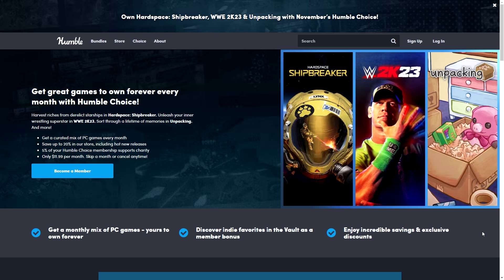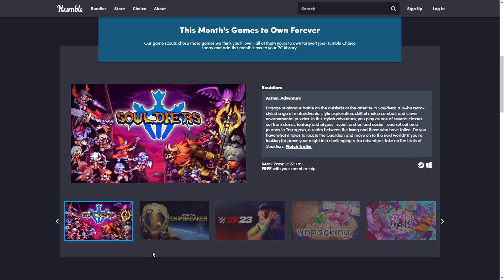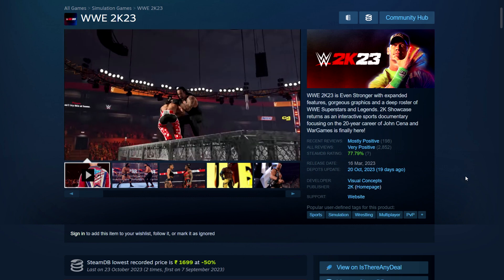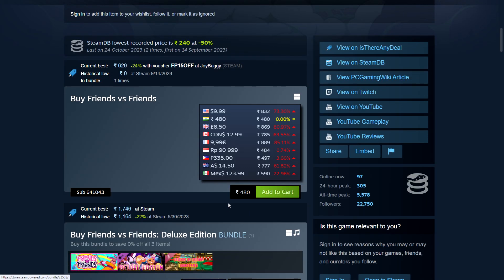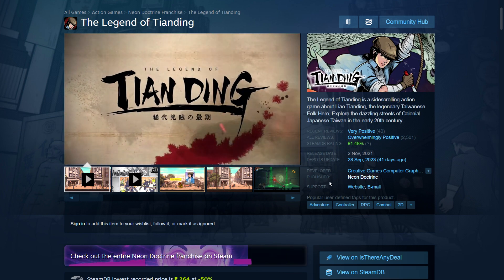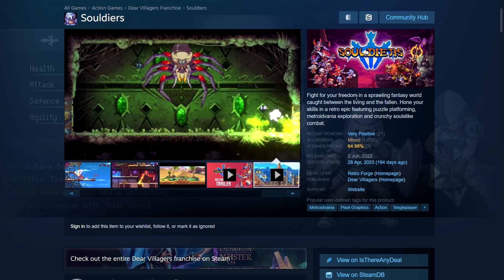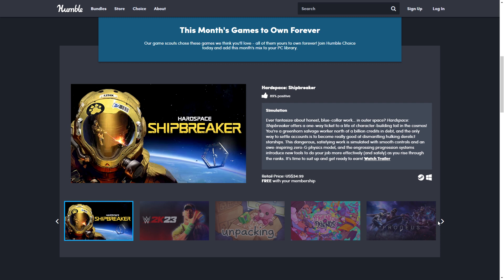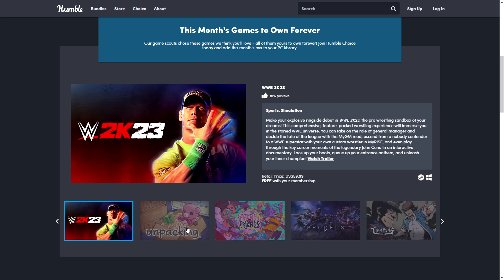Humble Choice November 2023 - WWE 2k23, Hardspace Shipbreaker & More for ONLY $12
(The NordVPN service allows you to connect to 5690+ servers in 59+ countries. It secures your Internet data with military-grade encryption, ensures your web activity remains private and helps bypass geographic content restrictions online.)

Timestamps
00:00 Intro &  What is Humble Choice
00:40 Games Overview
01:00 Individual Games Overview with lowest prices on steam
08:07 Final Thoughts and Conclusion